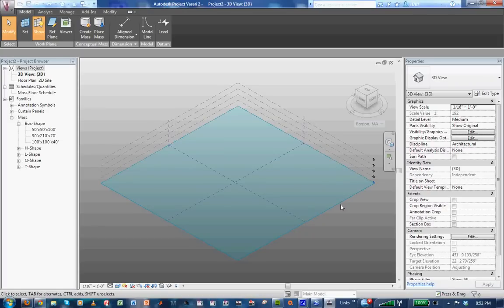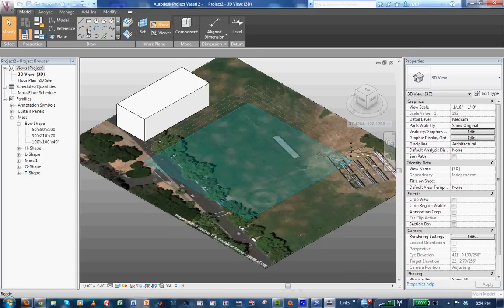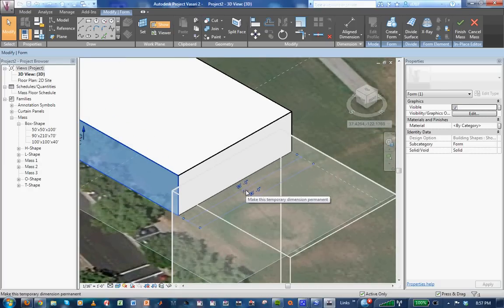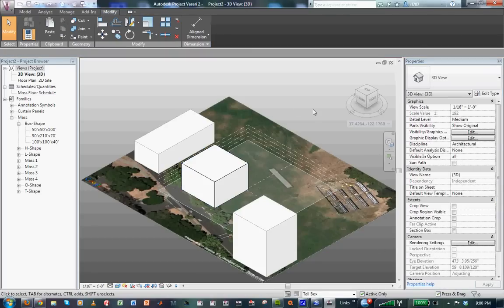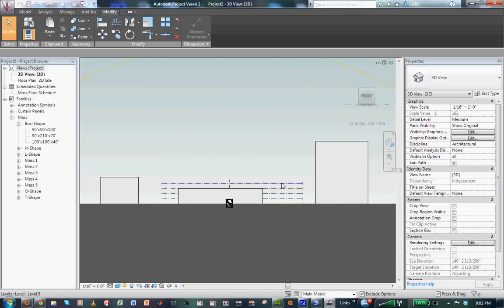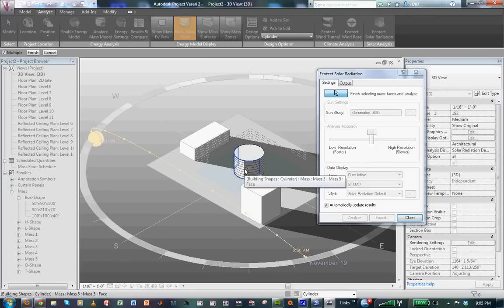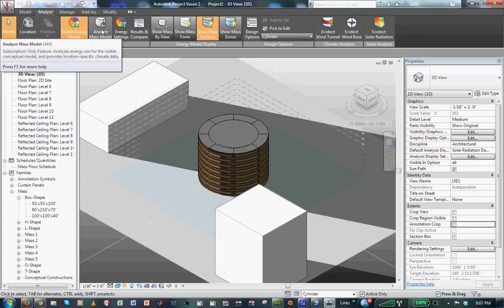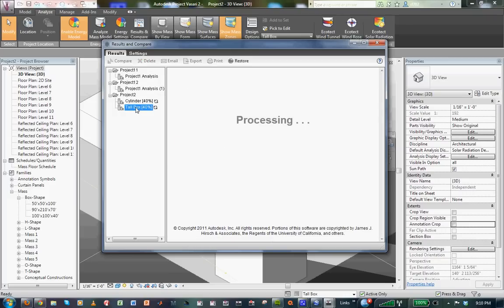Creating Conceptual Masses and Running Energy Analyses with Vasari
This video shows the viewer how to create different conceptual mass options with Autodesk's Project Vasari. It also shows the viewer how to run energy analyses on those conceptual masses and then compare them.

For more detailed information and tutorials visit the Bimtopia